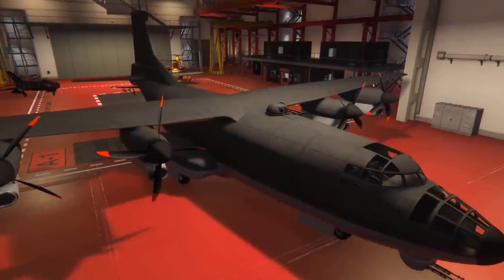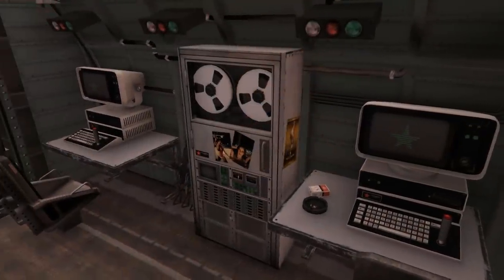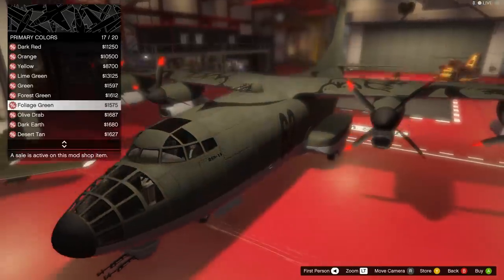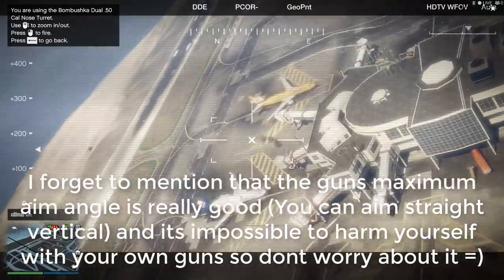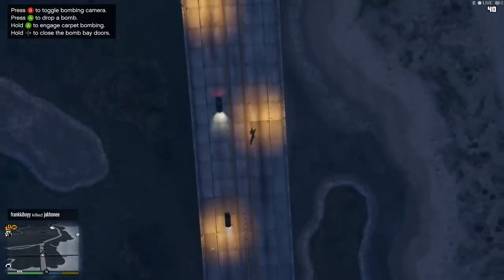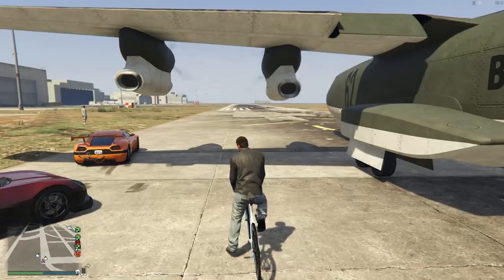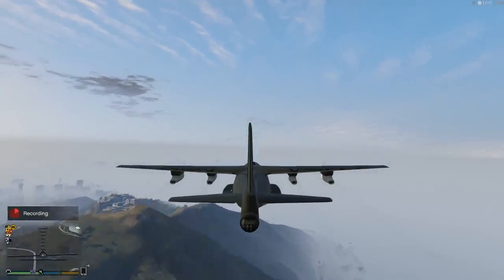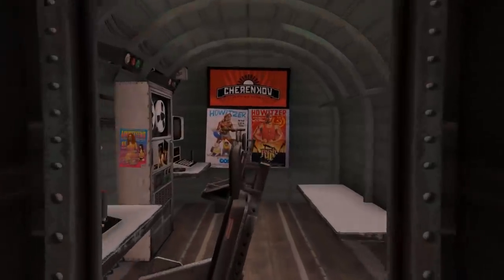RM-10 Bombushka - review! - GTA Online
In this video I take a look at the RM-10 Bombushka a bomber plane added as part of the Smuggler's run DLC in GTA Online!

I take a quick look at its weapons, armor as well as some other aspects to this aircraft!